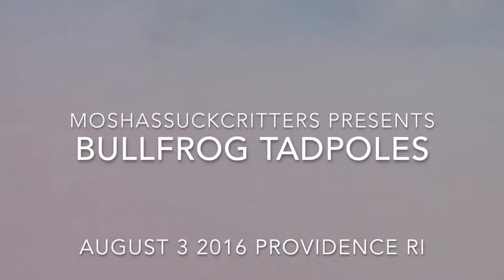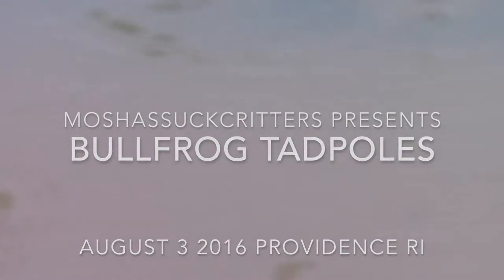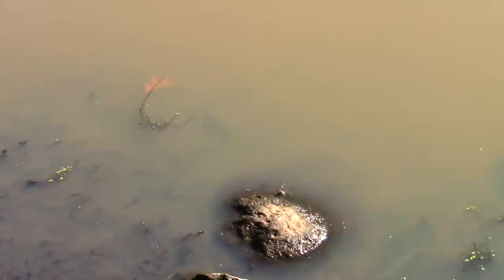Bullfrog tadpoles and friends